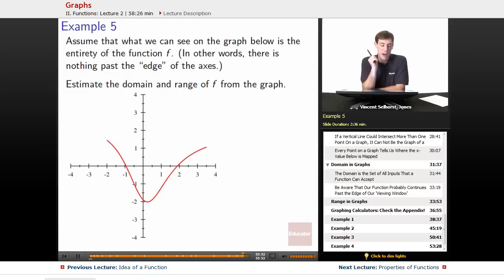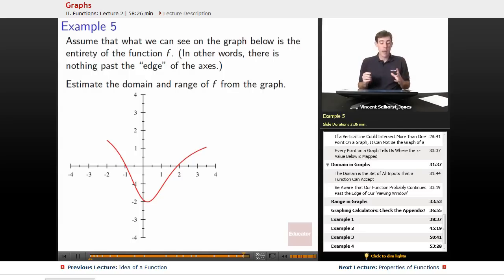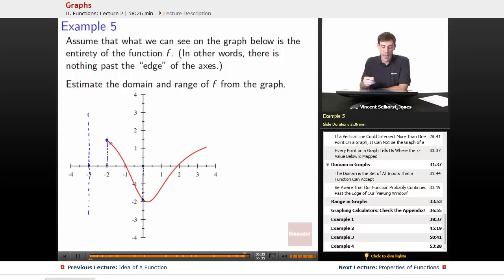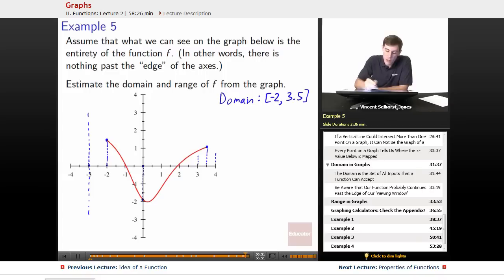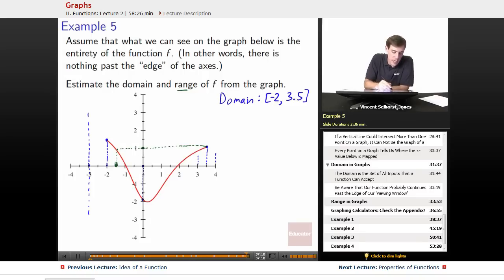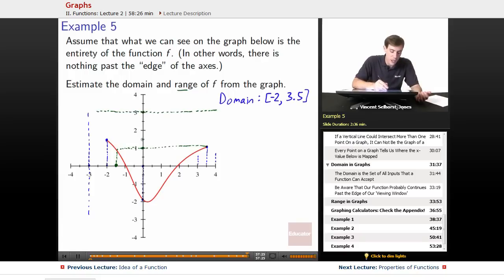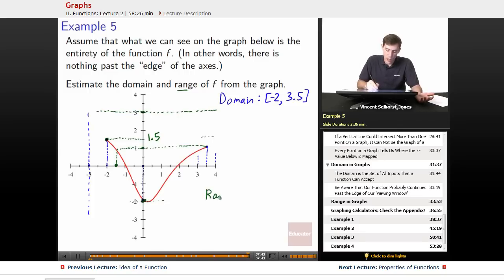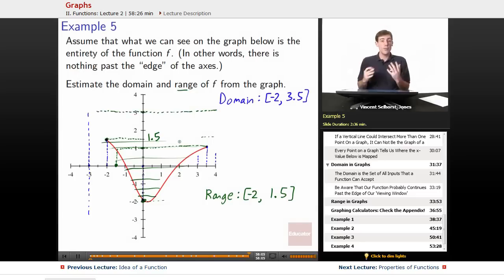Domain and Range of a Function from a Graph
Full example of estimating the domain and range from Educator.com’s Precalculus class. Want more than just one video example? Our full lesson includes in-depth video explanations of graphs with even more worked out examples.

In this video, we’ll discuss how to find the domain and range of a function from a graph. We focus on the domain in graphs and ranges in graph. This will be useful in Precalculus and Math Analysis when studying graphs and functions.